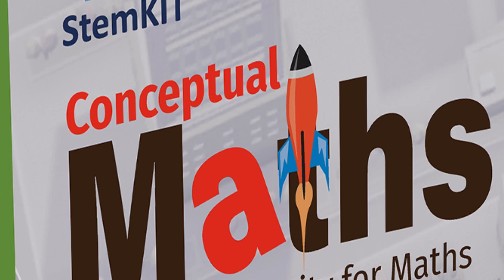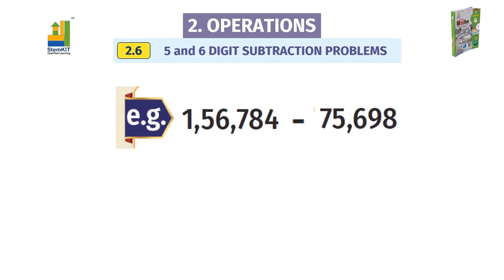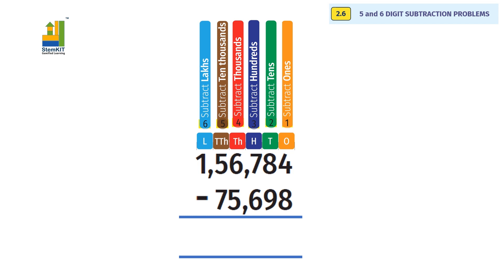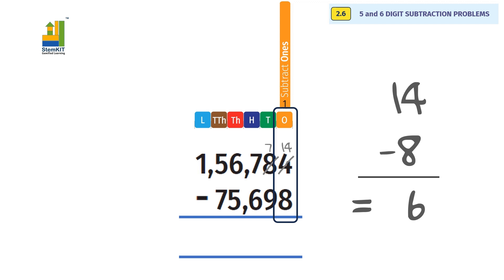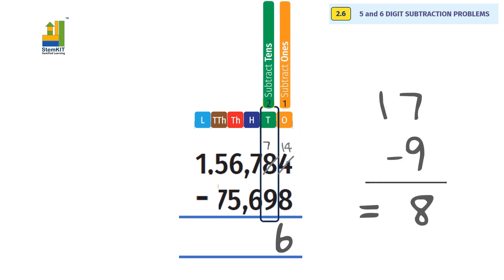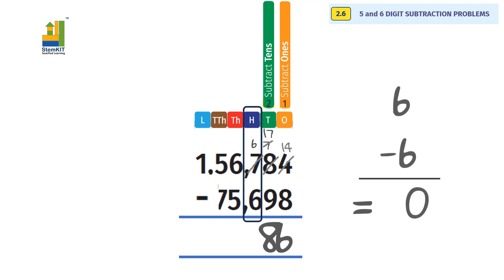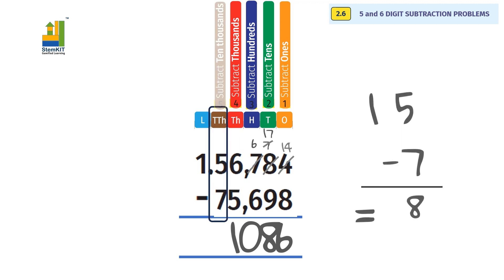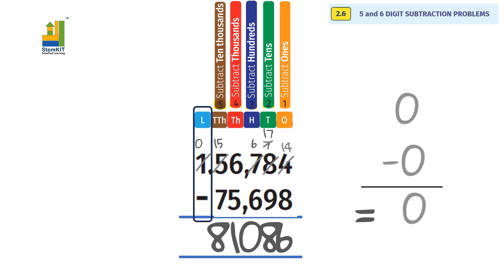Mastering Subtractions: Borrowing for 5 and 6-Digit Numbers! Solve subtractions faster!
Subtractions with carry over can be daunting for the initiators. Let us see with an example to understand how subtractions are done. Animations make it very easy to understand.

G4 2 6 Operations Subtraction